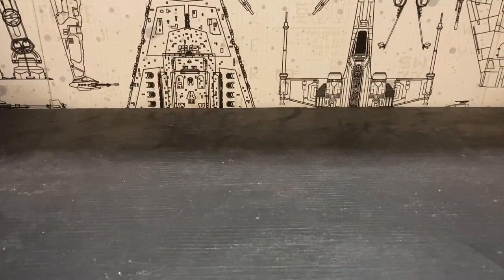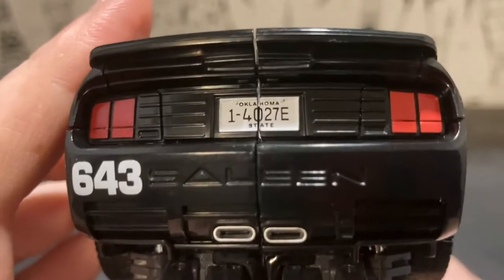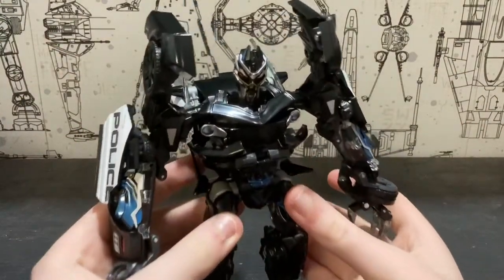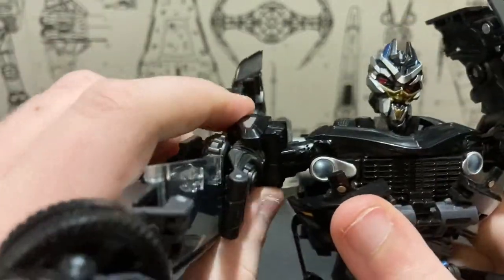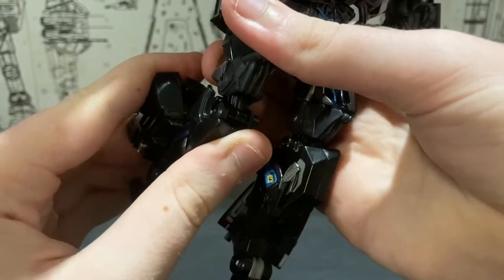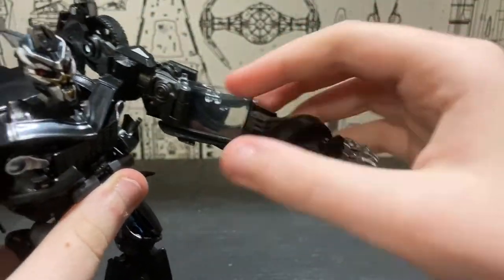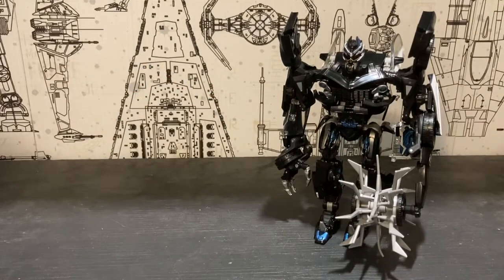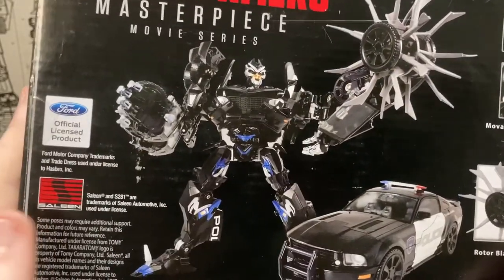Barricade | Review | Masterpiece Movie MPM-05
My first masterpiece figure review! AND OF MY FAVORITE FIGURE NOW, MPM-05 BARRICADE!

I got this figure as a Christmas gift, and I love it! Thank you to the generous people who got me this gift! I also really like how this review turned out!

Welp, I will see you all in my next video, PEACE OUT!